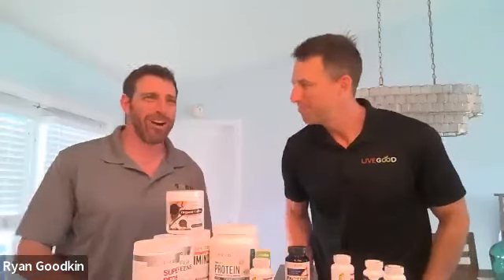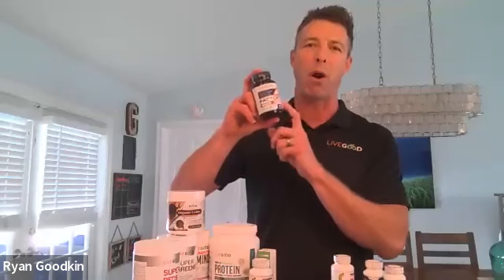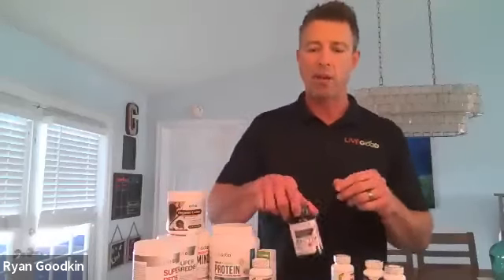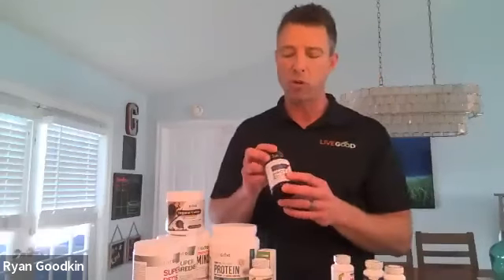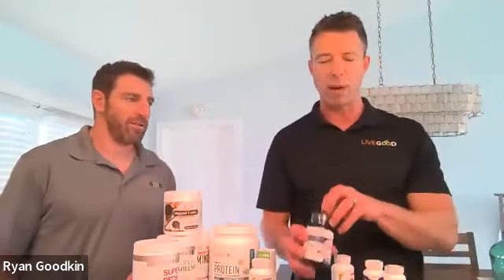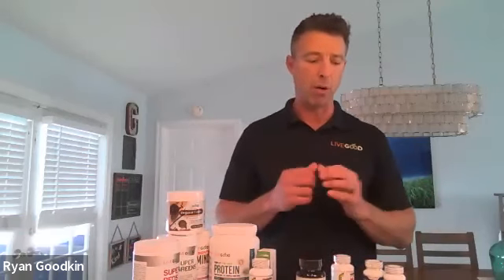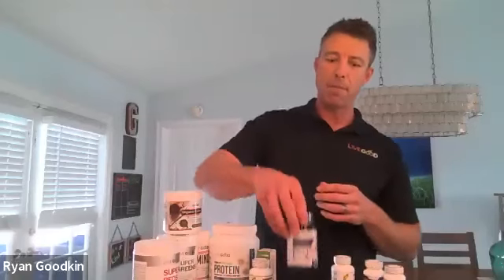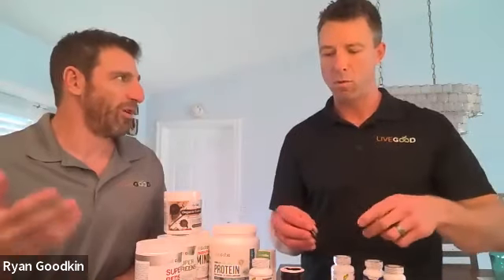LiveGood Factor 4 Spotlight